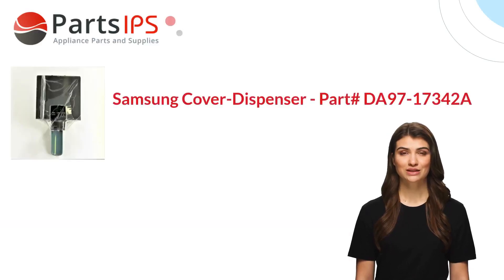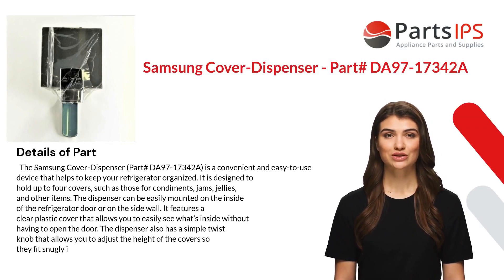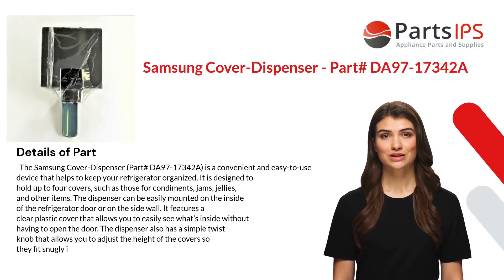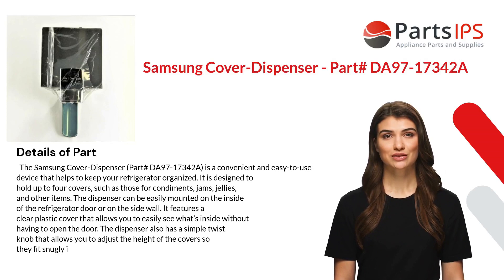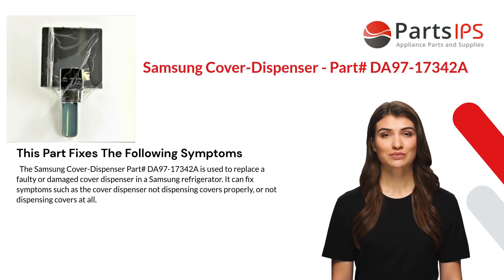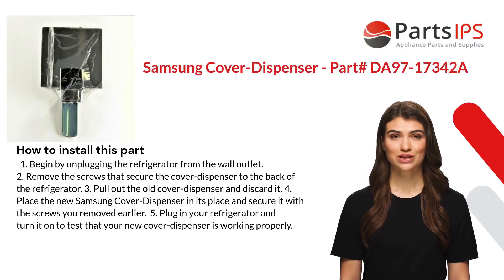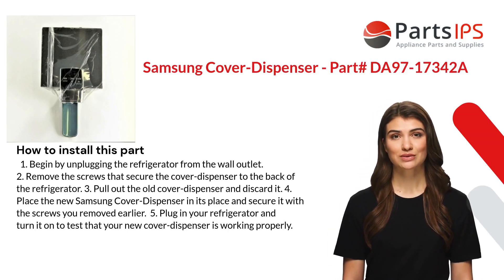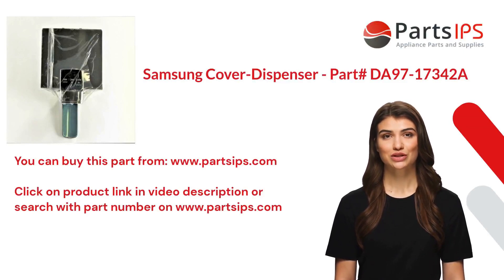Samsung Cover-Dispenser - Part# DA97-17342A - PartsIPS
The Samsung Cover-Dispenser (Part# DA97-17342A) is a convenient and easy-to-use device that helps to keep your refrigerator organized. It is designed to hold up to four covers, such as those for condiments, jams, jellies, and other items. The dispenser can be easily mounted on the inside of the refrigerator door or on the side wall. It features a clear plastic cover that allows you to easily see what’s inside without having to open the door. The dispenser also has a simple twist knob that allows you to adjust the height of the covers so they fit snugly in place. This helps keep your refrigerator organized and clutter free.
TRANSCRIPT
00:00 Introduction of Samsung Cover-Dispenser - Part# DA97-17342A
00:06 Details of Samsung Cover-Dispenser - Part# DA97-17342A
01:03 Fixes these symptoms - Samsung Cover-Dispenser - Part# DA97-17342A
01:28 How to install Samsung Cover-Dispenser - Part# DA97-17342A